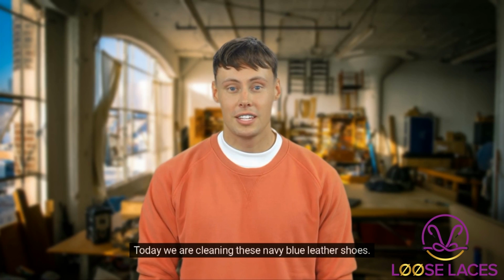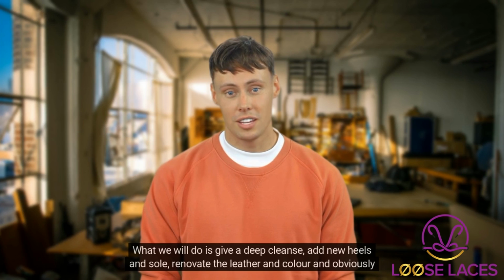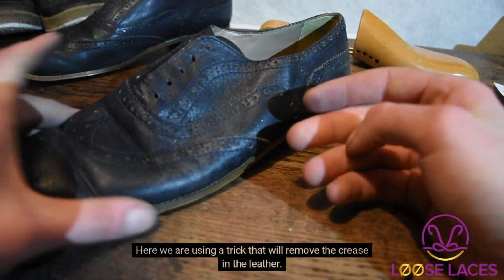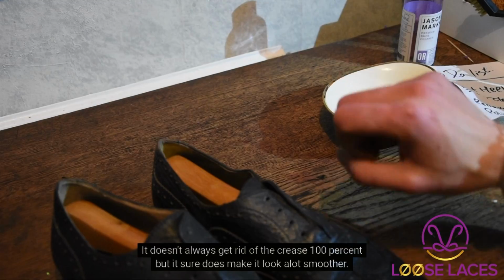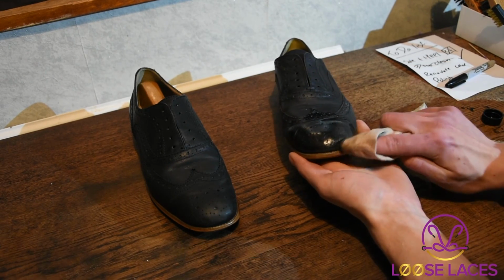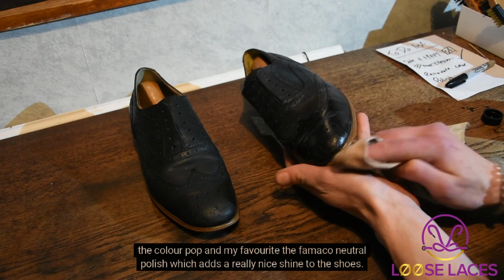Cleaning navy blue leather shoes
These navy blue leather shoes came into the studio for a deep clean. When they arrived, they were very tired and sad and was in need for a renovation. They came to the right company, we did alot to these shoes to make them fresh again.

The process to make these shoes look fresh again required alot. We removed the crease, deep cleansed them, oiled the leather, fed the leather and then polished the leather. Once restoring the leather was done we went onto the next steps. We contacted the owner and offered to do the sole and heel which she was thankful for as they were pretty worn out and didn't have any grip at all.

At Loose Laces we offer a range of services. Shoe cleaning, shoe sourcing, selling shoe care accessories and releasing shoe news is a list of all the services we offer.